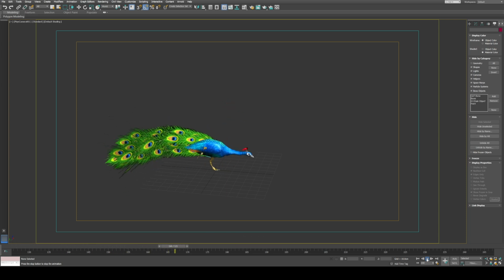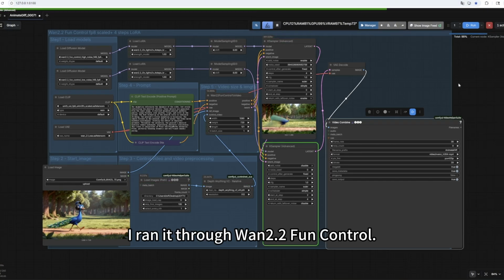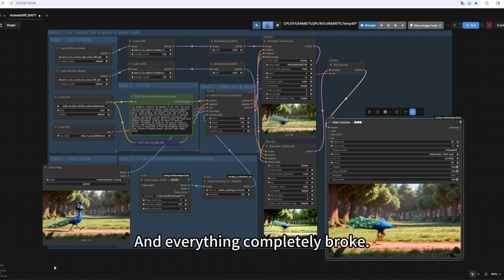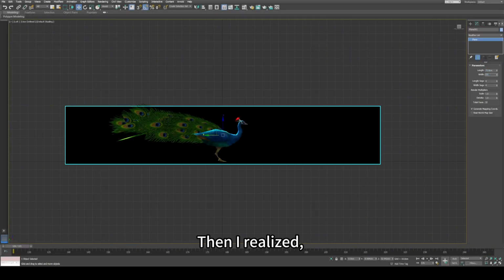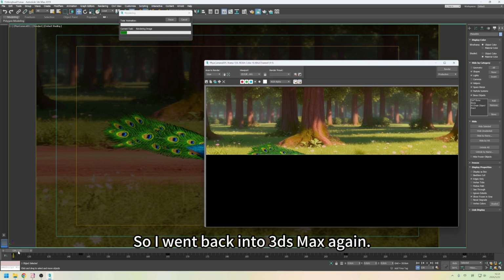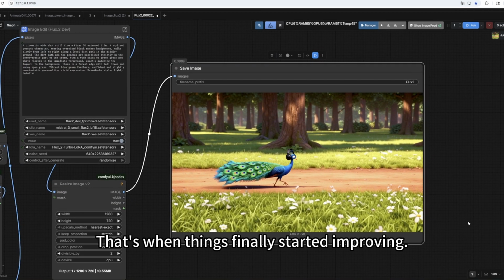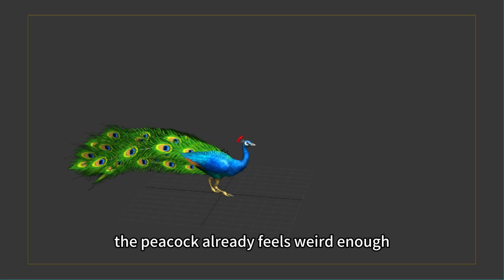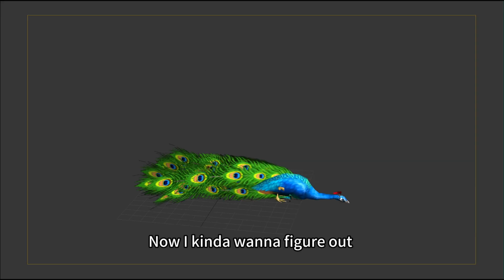Why Is This AI Peacock Acting Like This?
I started with a completely normal walking animation.

But honestly… it felt way too boring.

So I kept pushing the animation further until the peacock started running, falling, and rolling in the most ridiculous way possible.

Then I tried turning it into a real AI animated character using Flux and Wan2.2 Fun Control.

And that’s when everything completely broke.

The animation started glitching, the character consistency collapsed, the environment stopped moving properly, and somehow the headphones even disappeared.

After testing different fixes and rebuilding the environment setup inside 3ds Max, the animation finally started feeling like a real animated shot.

At this point, the peacock already feels weird enough to become an actual character.

Now I kinda want to figure out what actually happened to him.

Peacock Syndrome — Episode 1

Made with:
3ds Max + Flux + ComfyUI + Wan2.2 Fun Control